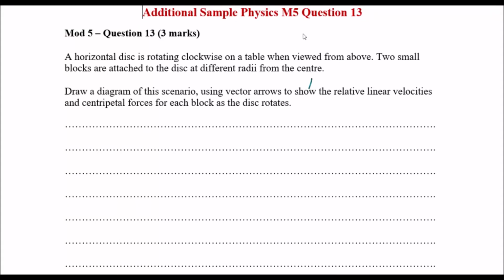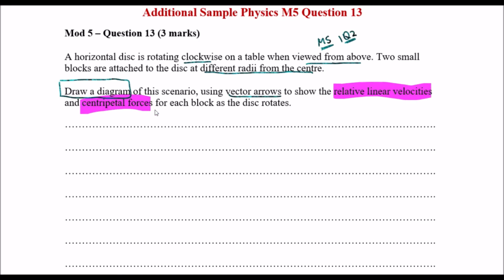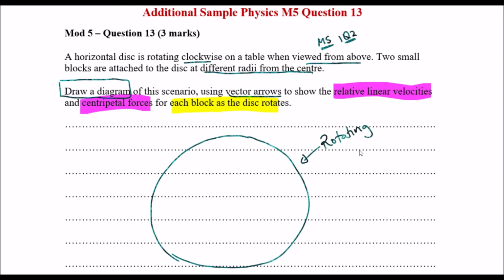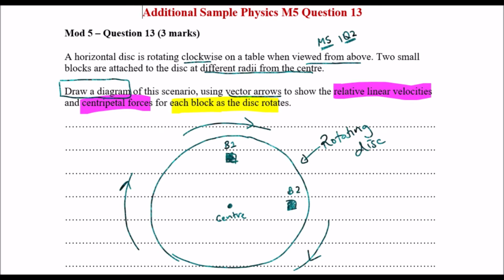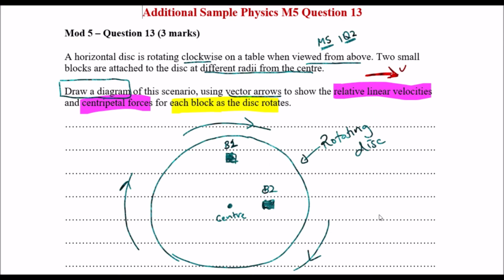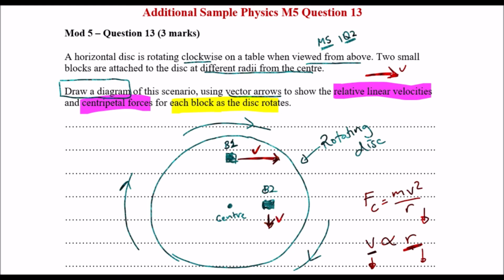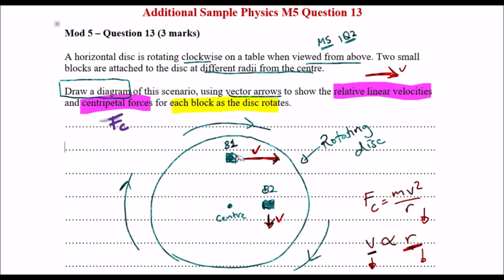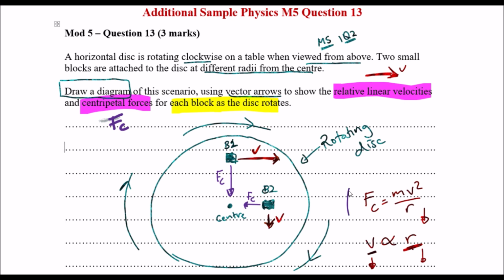Additional Physics Sample Mod 5 Q13 - Circular Motion Analysis